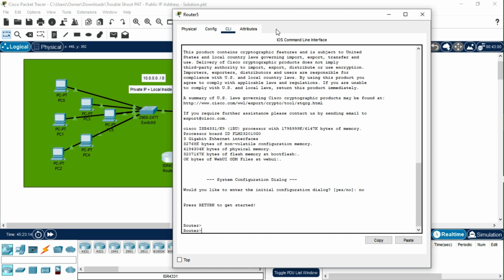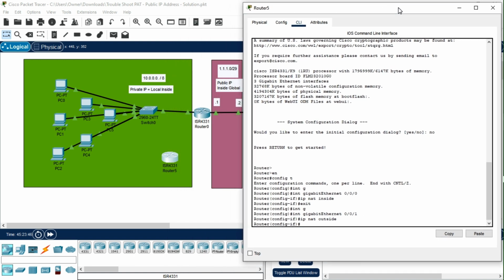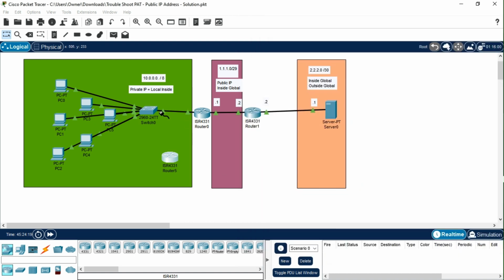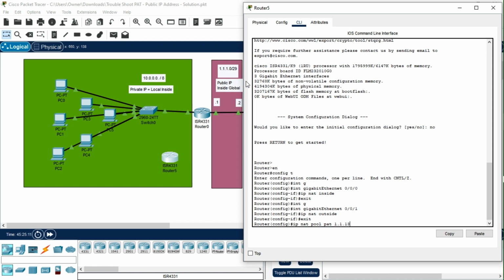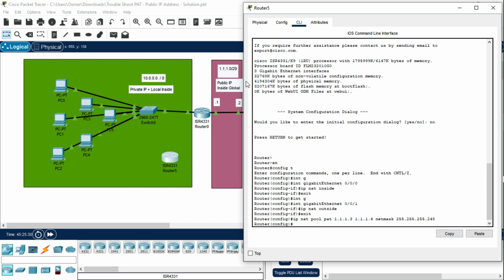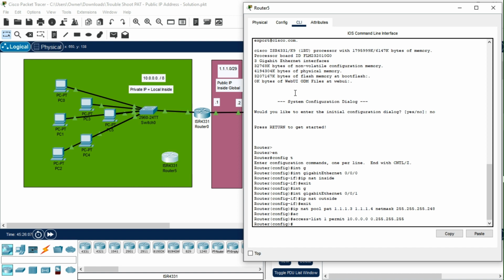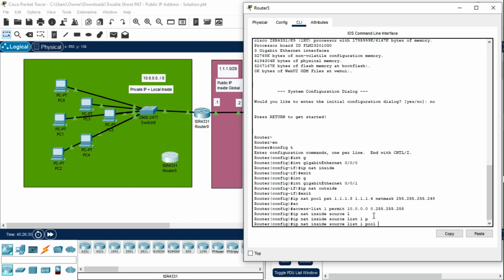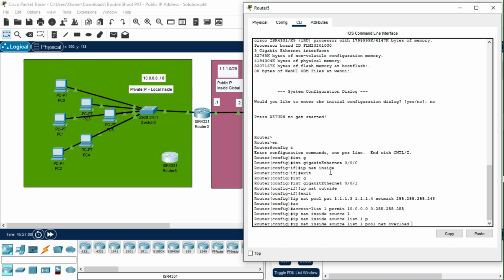4.1 Configure and Verify inside source NAT using static and pools / PAT Port address translation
In this video we configure PAT on the router. The commands are as follow.

ip nat inside (on the interface pointing towards the inside lan)
ip nat outside (on the interface pointing towards the outside lan)

ip nat pool (name) (start public ip) (end public ip) netmask (subnet-mask)
access-list 1 permit (private ip address / subnet mask)
ip nat inside source list 1 pool (name) overload